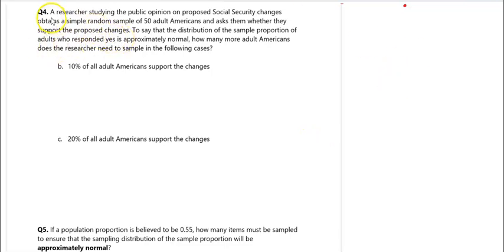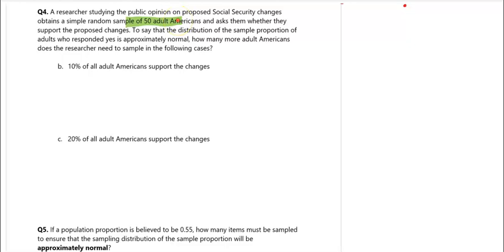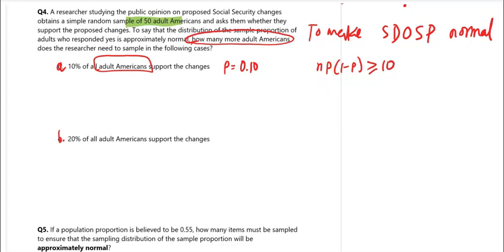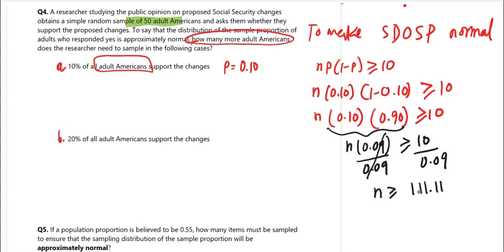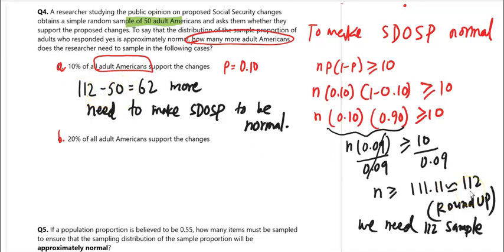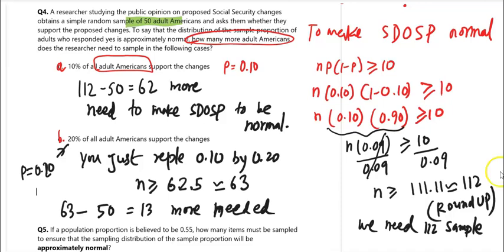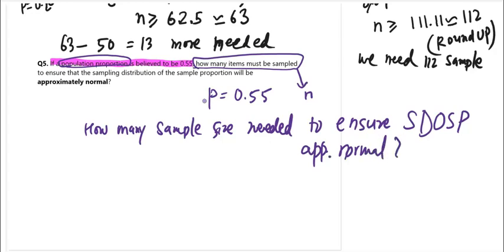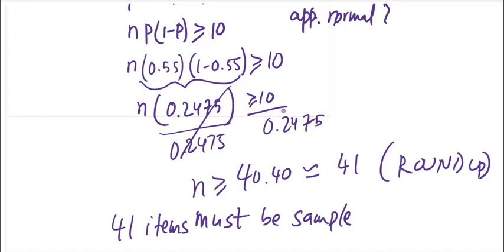Q4 and Q5 HANDOUT 8 2 STAT